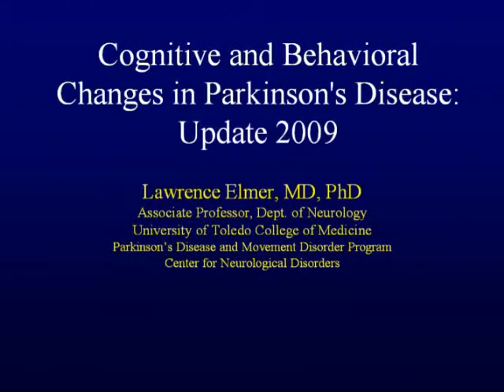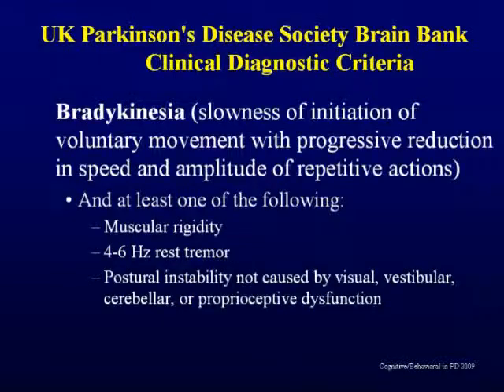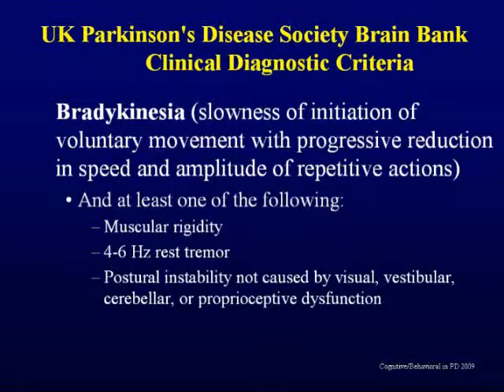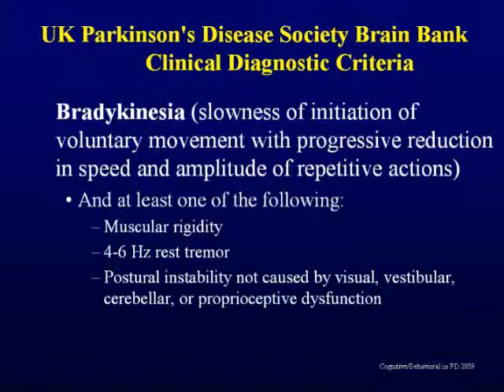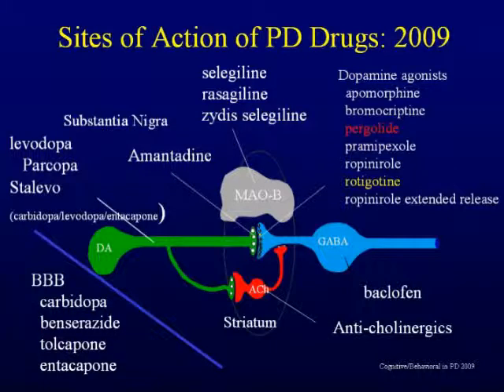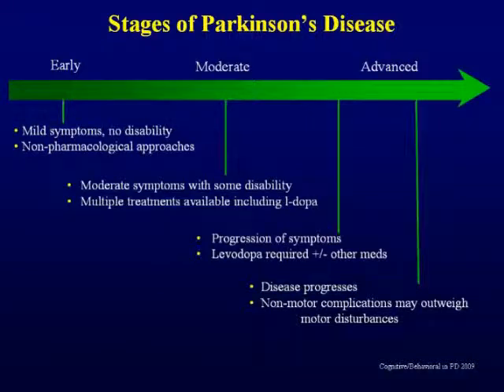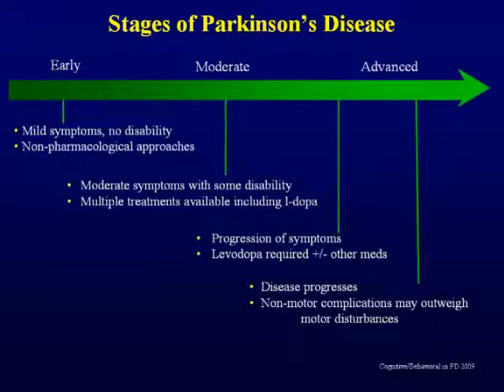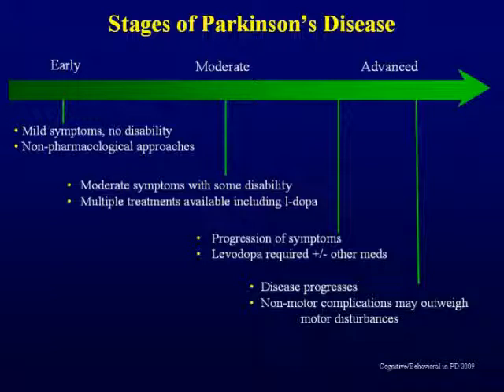Cognitive and Behavioral Changes in Parkinson's Disease: Update 2009